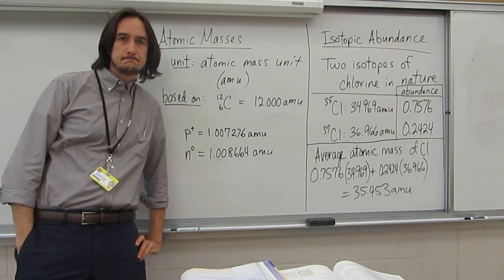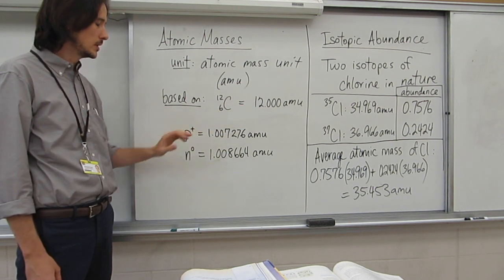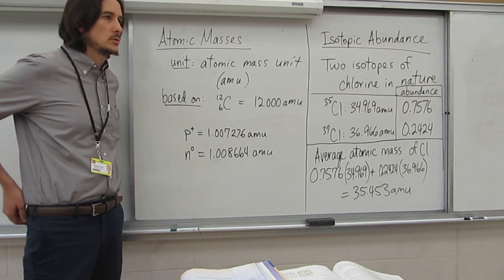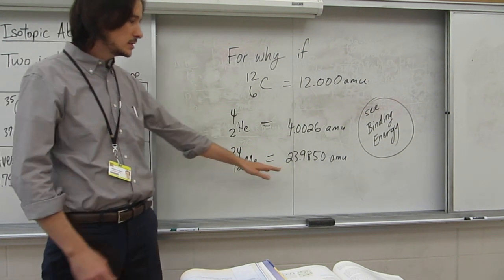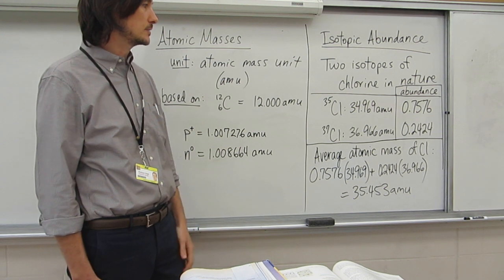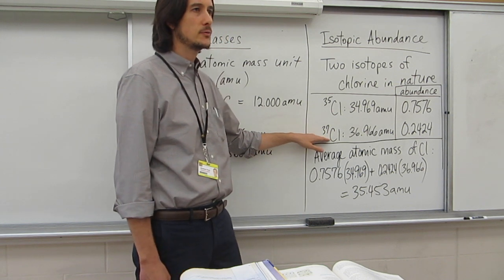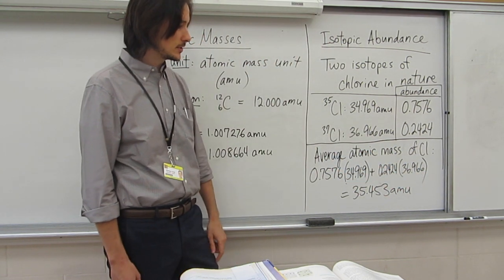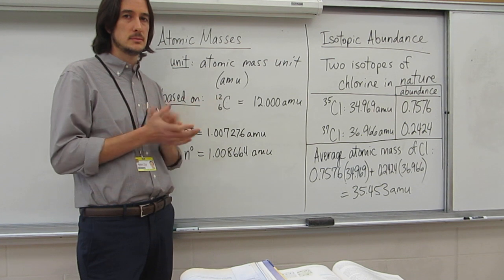3 01 Atomic Mass and Isotopic Abundance